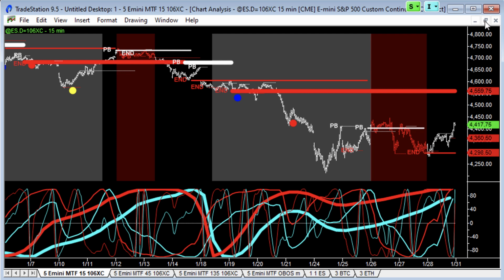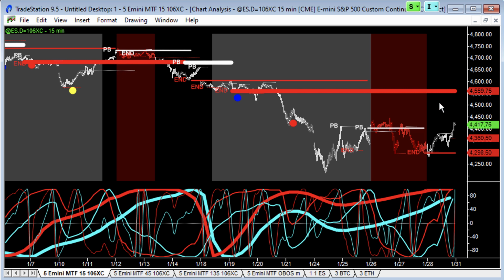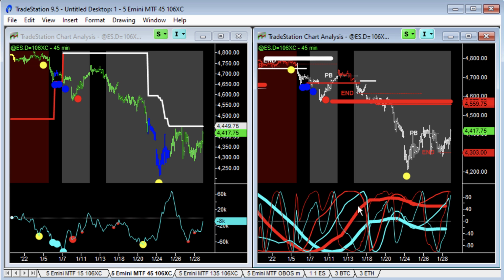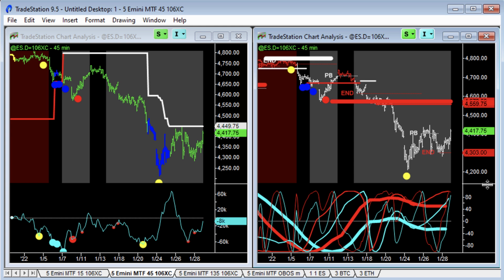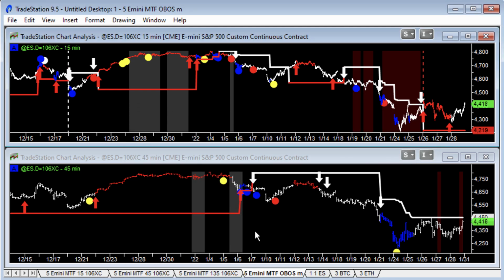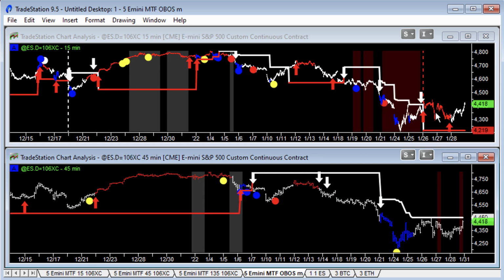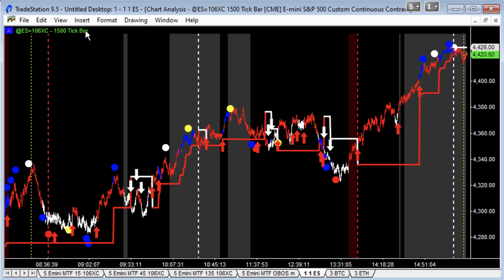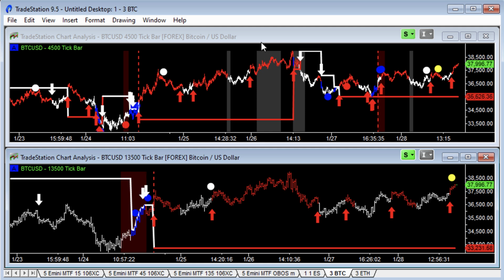Emini Bottom or Bounce? - 28Jan22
In this video I witter on about whether the Emini has bottomed or just bounced.

Everything is Fractal: Trends in Lower Time Frames = Cycles in Higher Time Frames